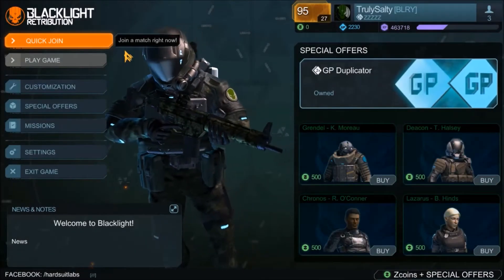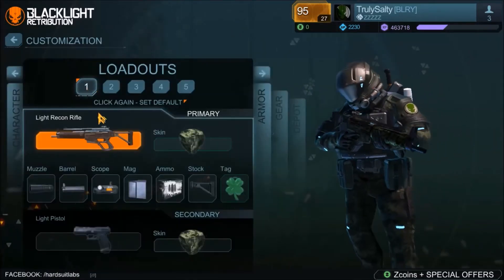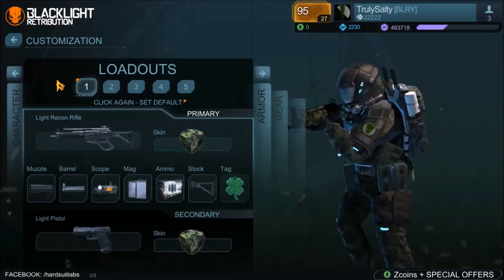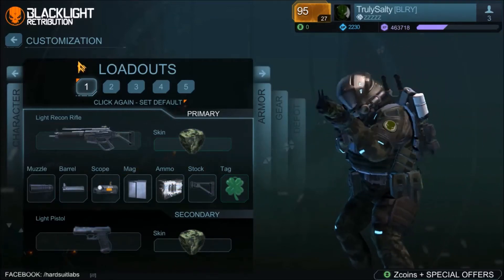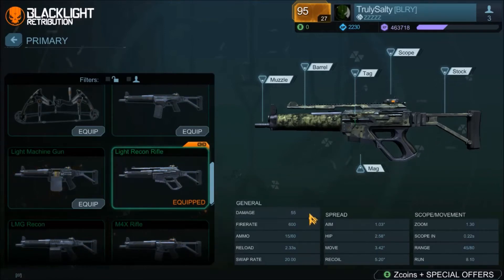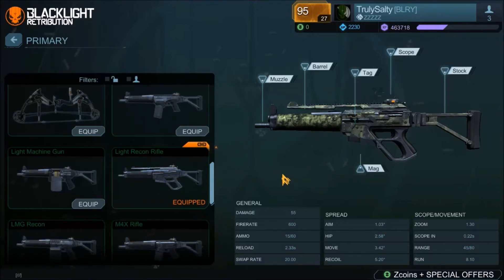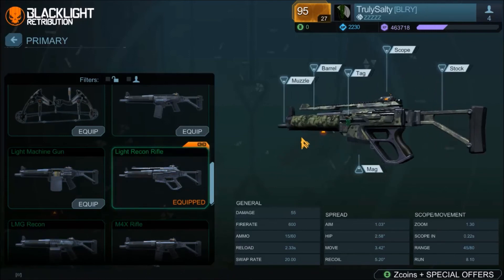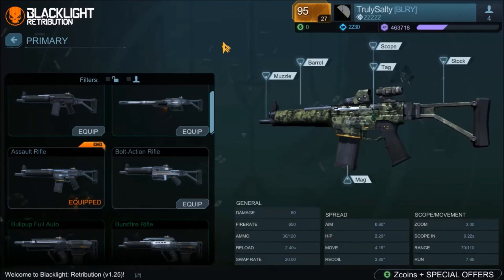The Salty Podcast: Episode 11: Why the Light Recon Rifle is (EXTREMELY) under-powered.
Welcome to the salty corner of the internet! Thanks for visiting and enjoy your stay. Feel free to dislike the video if I didn't live up to your expectations, as well. ^_^ I'm open to all helpful and/or constructive criticism.

-Game info-

-Intro/Outro details-

-Free programs I use-